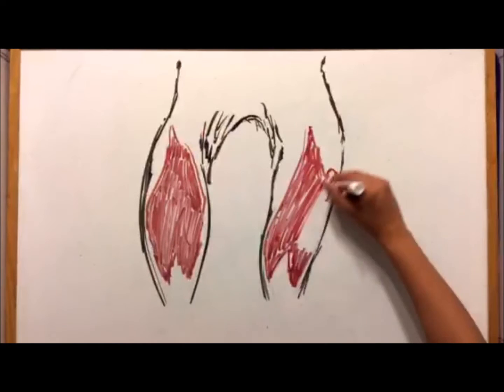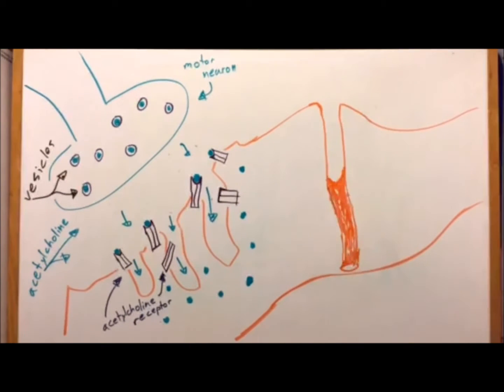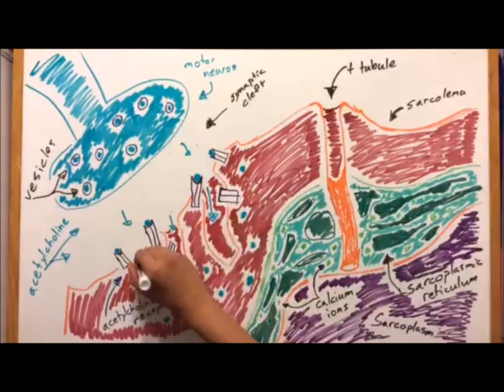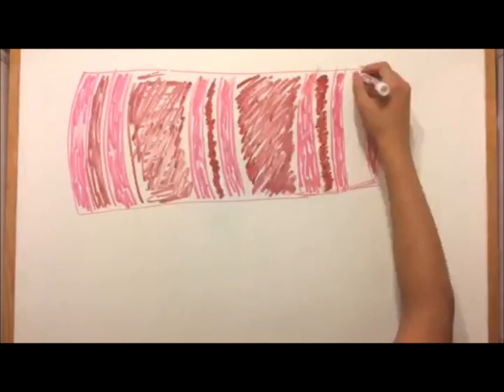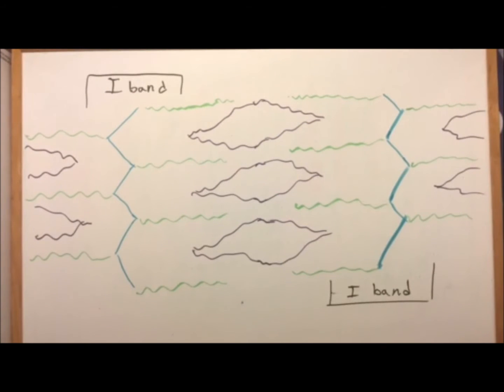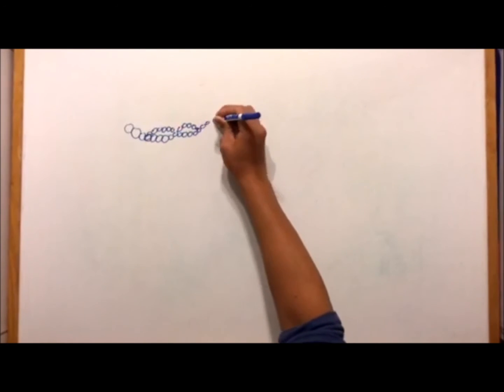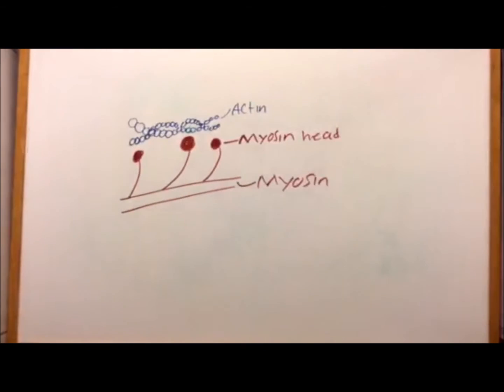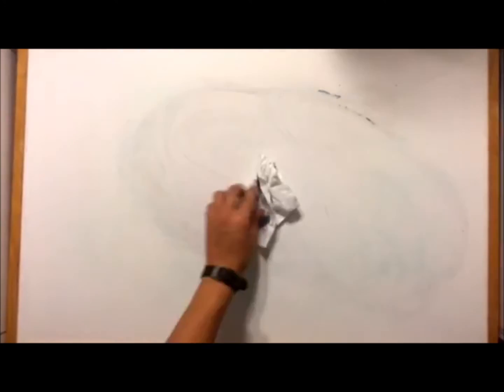Muscle Contractions Skit Work Out